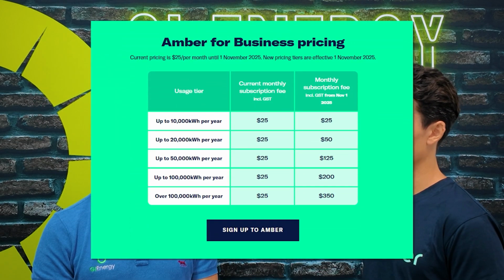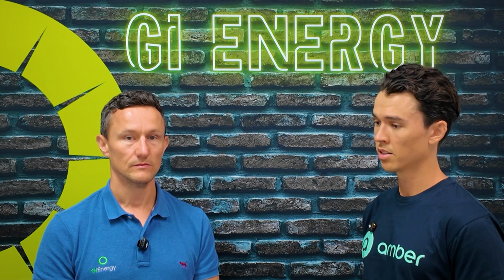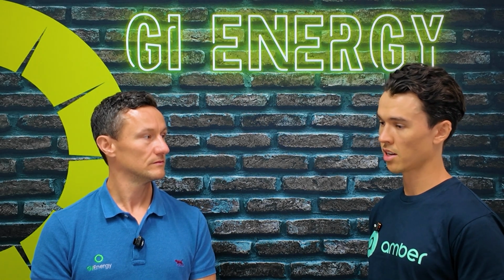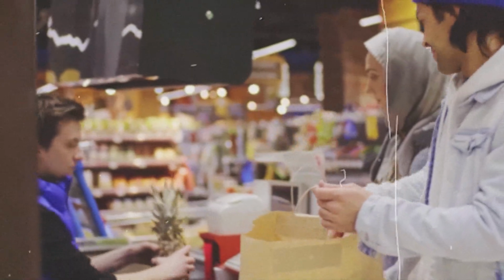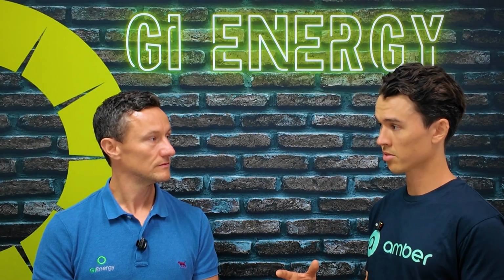Amber Electric For Small Business - Is It Worth It?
In this clip, we break down why many small business owners are now perfectly positioned to take advantage of Amber’s wholesale energy model.

Most businesses run between 9 AM and 5 PM, naturally aligning their energy usage with the cheapest wholesale pricing on the market. Combine that with a battery that charges during low-cost daytime hours and discharges during peak evening rates, and you’ve got an energy setup that can outperform even residential solar-plus-battery savings.

We discuss:

✅ Why small businesses often fit the ideal battery rebate size
✅ Why retail, office, and trade businesses benefit the most
✅ How shifting demand—or simply operating during daylight hours—boosts ROI
✅ Why battery-equipped businesses may save even more than homeowners
✅ If your business runs during the day and you're already using a battery (or planning to), Amber might be the smartest next step.

⏱ YouTube Chapters
00:00 — Do small businesses qualify for battery rebates?
00:07 — Is Amber worth it for small business owners?
00:26 — How Amber for Business pricing tiers work
00:47 — Ideal business profiles for wholesale energy savings
01:04 — Using daytime charging + nighttime exporting with a battery
01:20 — Why typical business hours align with cheap wholesale rates
01:36 — Why batteries + Amber can outperform residential setups
01:41 — Excitement around small business energy savings